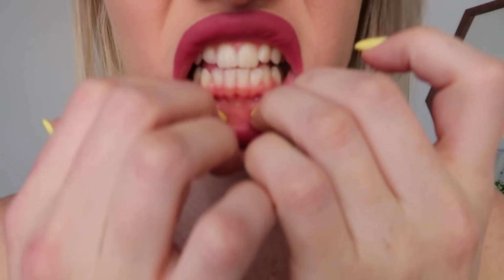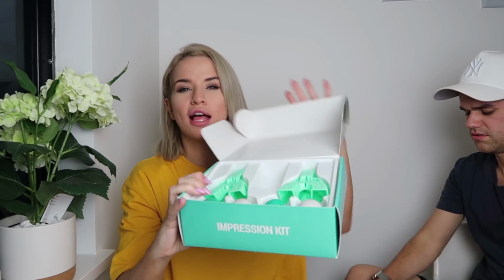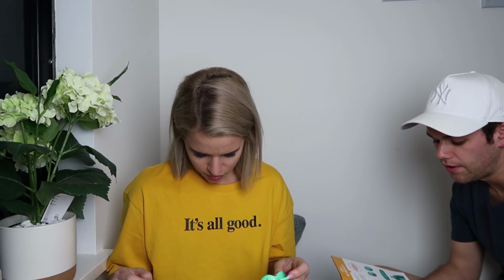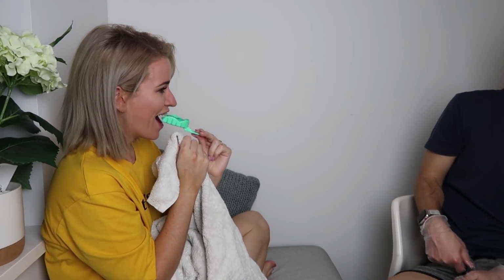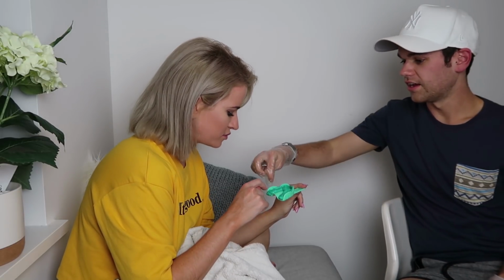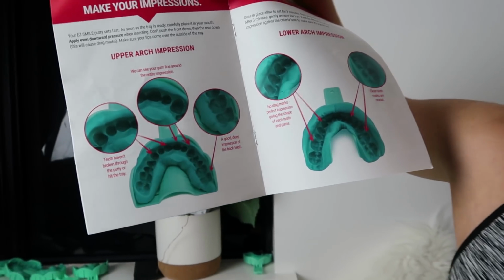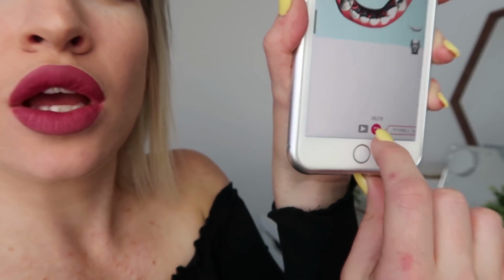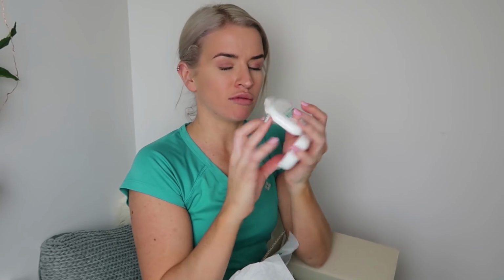CHEAP clear braces AT HOME || Review of clear aligners || Ez smile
Ok guys so i recently gave online clear aligners a try to straighten my teeth at home. So far its been great its been a quick and easy and affordable option for me. I really hate going to the dentist and to be honest I am shook with the quality and the service that Ez Smile give to its customers.  No regrets on my purchase. I did forget to mention guys that there is a payment plan if you wanted to pay fortnightly for your aligners you can do that as well.

The site for online aligners from America (p.s no idea if they are decent tho)